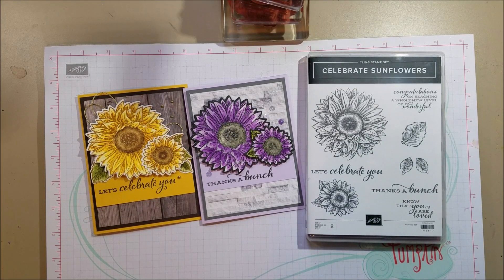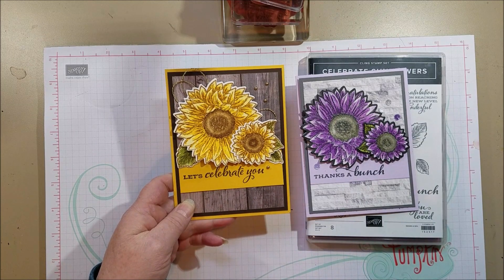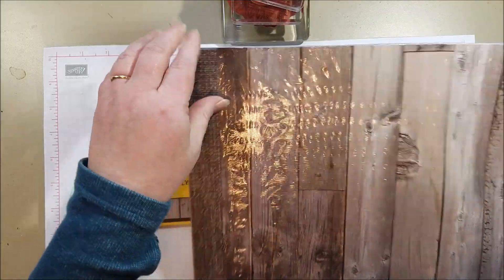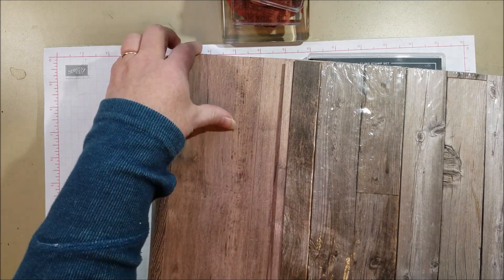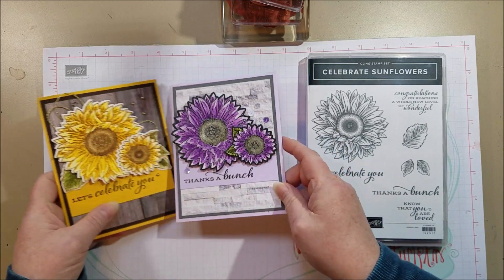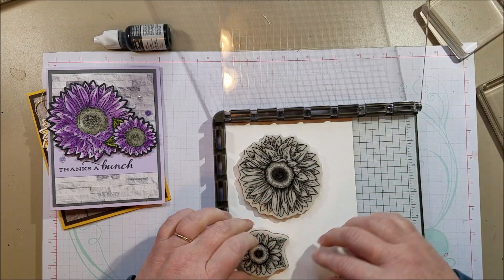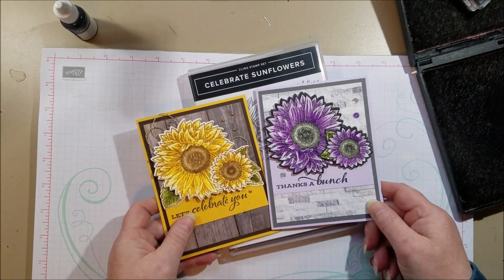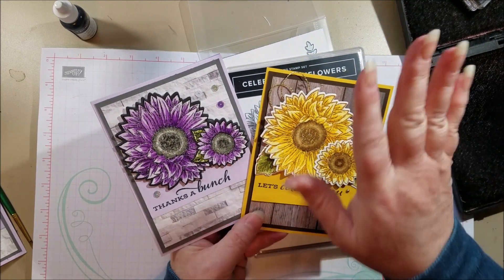Water colored Sunflowers with the Celebrate Sunflowers set from Stampin' Up!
This video shows two water color variations with the Celebrate Sunflowers stamp set from Stampin' Up!

Celebrate Sunflowers stamp set available June 3rd in the new Annual Catalog.
Paper Crafts
Celebrate Sunflowers
Stampin' Up!